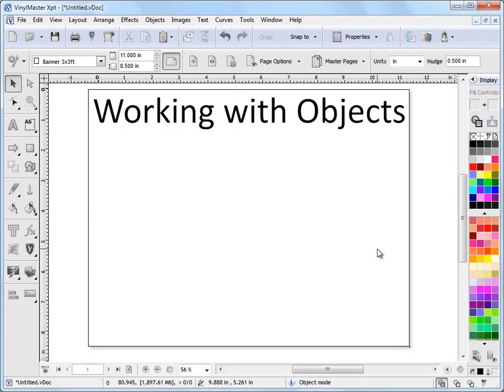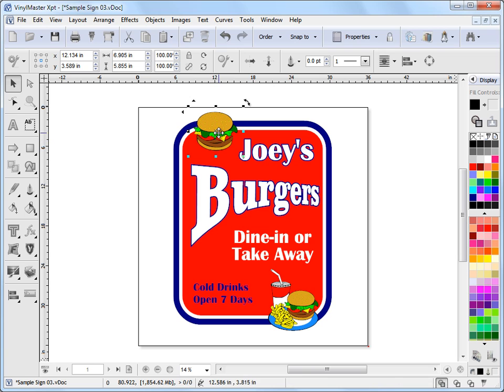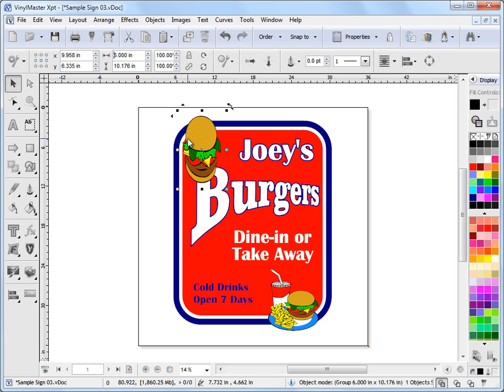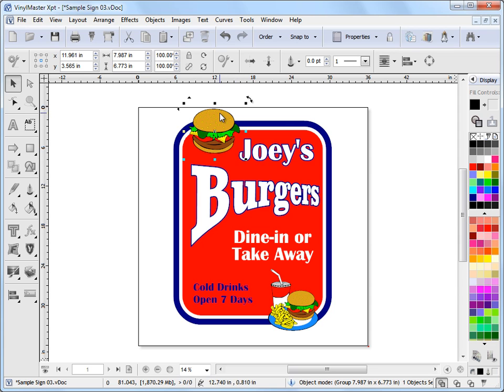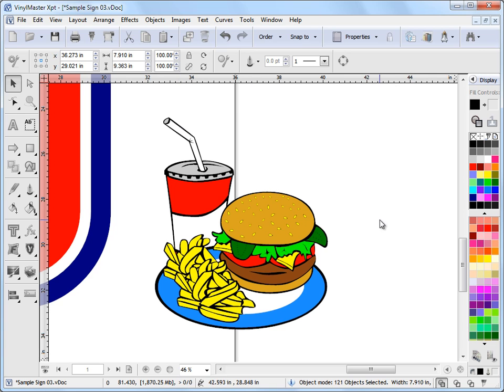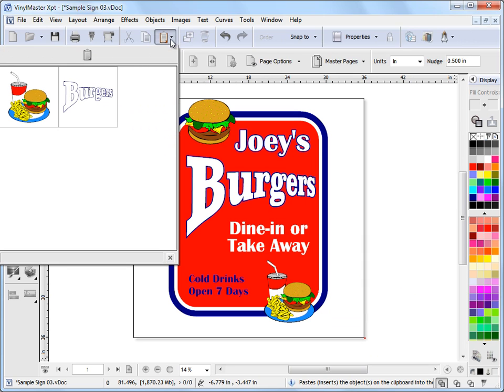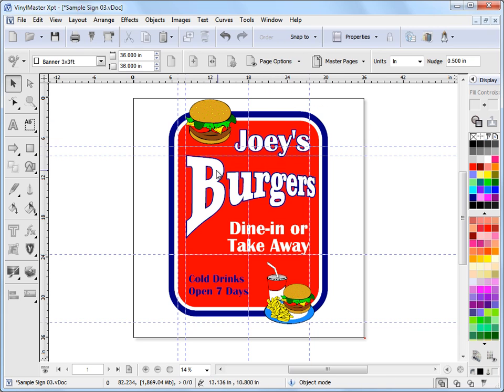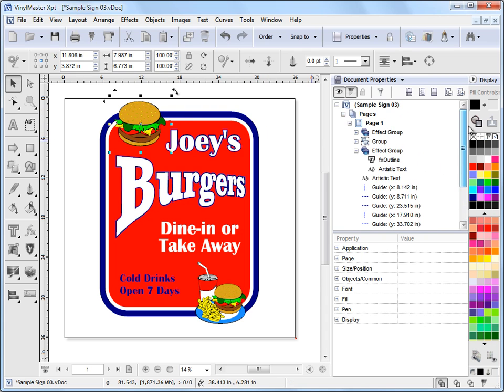Working With Objects in VinylMaster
Where and how to work with Objects in VinylMaster